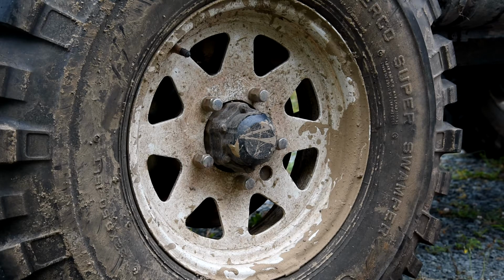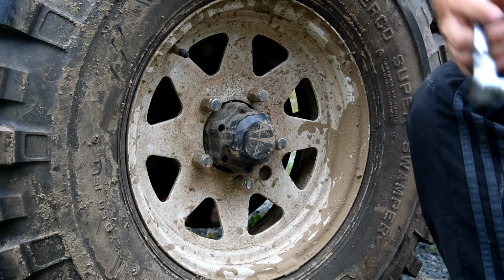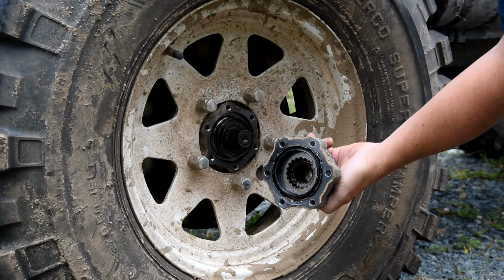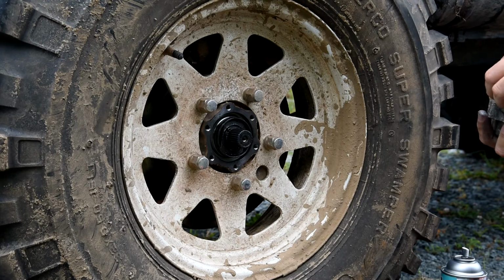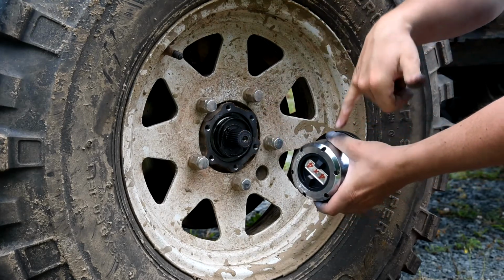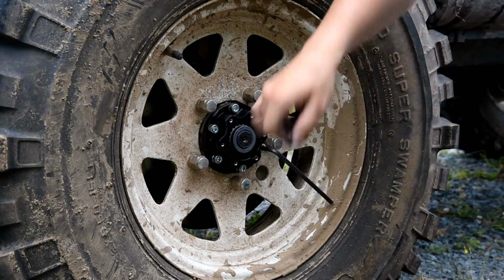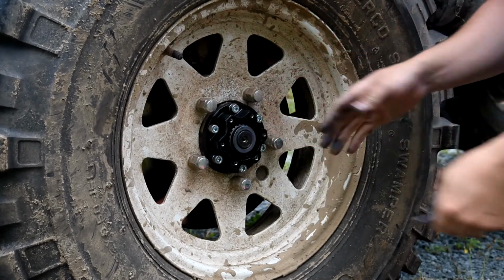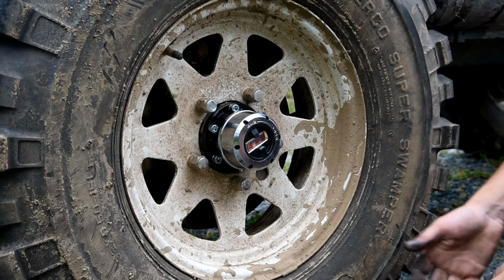How To Change Freewheeling Hubs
Are the freewheeling hubs on your 4x4 worn out (or is it Warn out? haha) and need to be replaced, or perhaps you're just changing from an automatic locking hub to a manual locking hub as is the case for me. It's a pretty easy job either way, so let me show you how it's done!